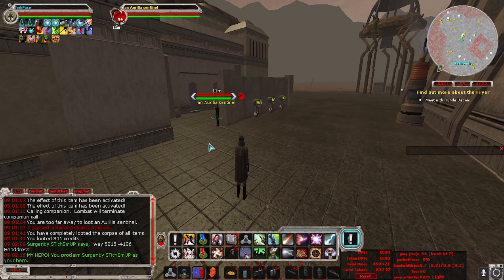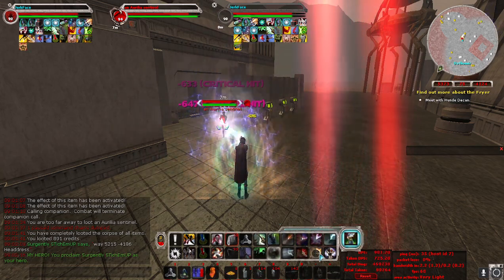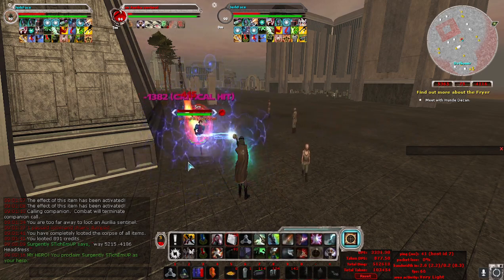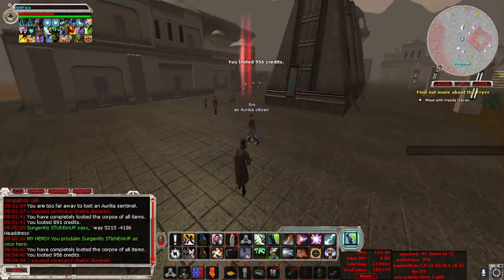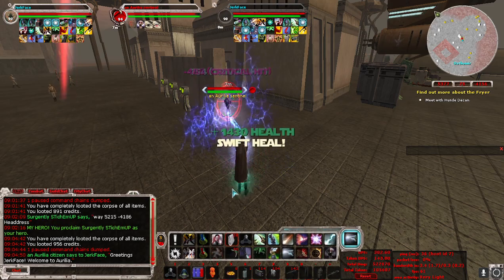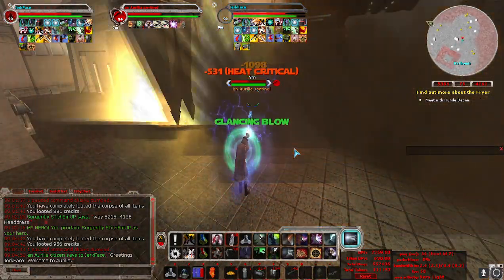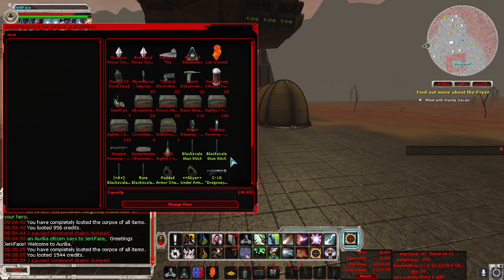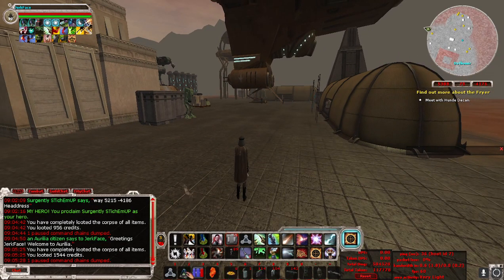SWG Legends: At the Keyboard Action Bot Macro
Expertise:
Macro Name: dump

/dump;
Macro Name: atkga

/ui action toolbarSlot17;
/pause .4;
/ui action toolbarSlot08;
/pause .3;
/ui action toolbarSlot09;
/pause .3;
/ui action toolbarSlot10;
/pause .3;
/ui action toolbarSlot11;
/pause .3;
/ui action toolbarSlot06;
/pause .3;
/ui action toolbarSlot05;
/pause .4;
/ui action toolbarSlot08;
/pause .3;
/ui action toolbarSlot20;
/pause .3;
/ui action toolbarSlot21;
/pause .4;
/ui action toolbarSlot22;
/pause .3;
/ui action toolbarSlot23;
/pause .3;
/ui action toolbarSlot18;
/pause .4;
/ui action toolbarSlot08;
/pause .3;
/ui action toolbarSlot09;
/pause .3;
/ui action toolbarSlot10;
/pause .3;
/ui action toolbarSlot11;
/pause .3;
/ui action toolbarSlot19;
/pause .4;
/ui action toolbarSlot07;
/pause .3;
/ui action toolbarSlot08;
/pause .3;
/ui action toolbarSlot09;
/pause .4;
/ui action toolbarSlot10;
/pause .3;
/ui action toolbarSlot11;
/pause .4;
/macro atkga2;
Macro Name: atkga2

/ui action toolbarSlot08;
/pause .3;
/ui action toolbarSlot18;
/pause .3;
/ui action toolbarSlot05;
/pause .3;
/ui action toolbarSlot08;
/pause .3;
/ui action toolbarSlot09;
/pause .3;
/ui action toolbarSlot06;
/pause .4;
/macro atkga;
If you are struggling with action procs get action cost reduction in your entertainer buff and in your exotics.  I always get action cost reduction in my ent buff but currently not in my exotics.  With both ent and exotic action cost reduction you should very, very rarely hit a dry spell with action procs.